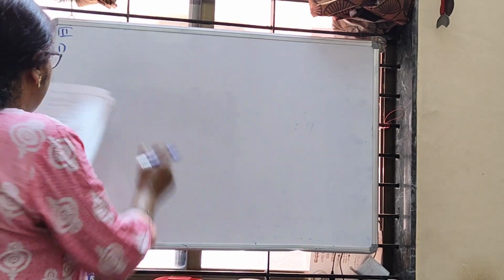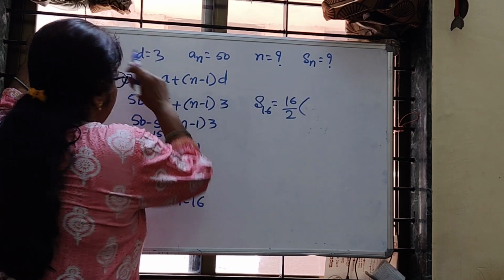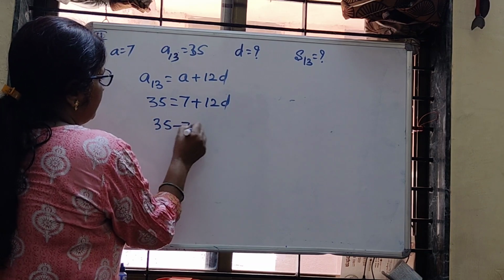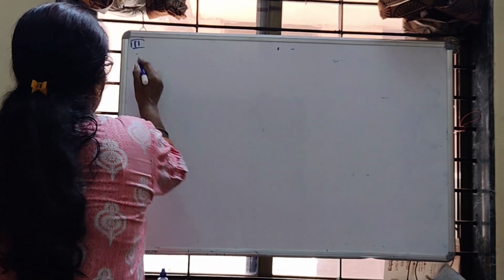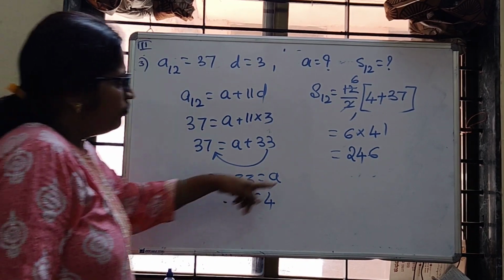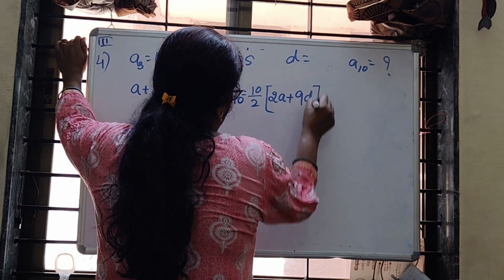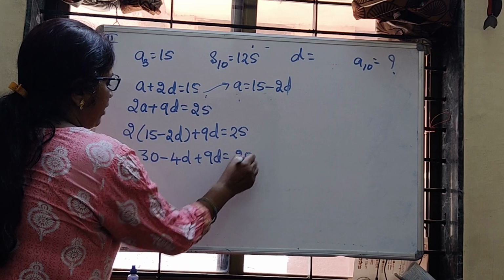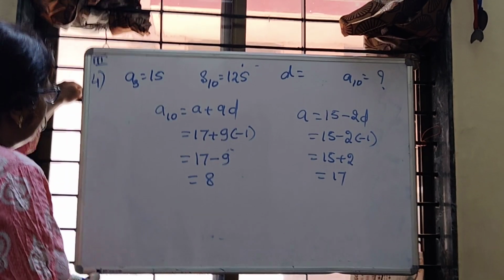Chp - Arithmetic Progression Ex.1.3 (Part 3)